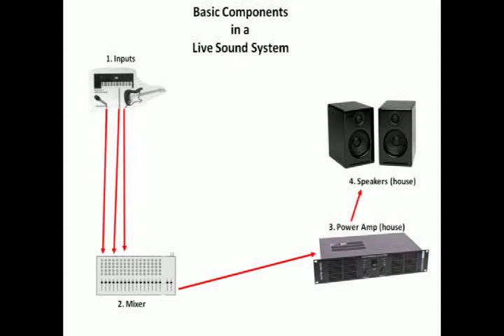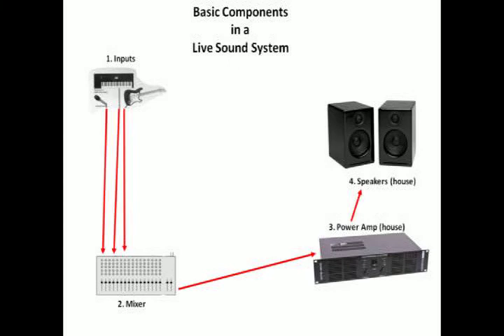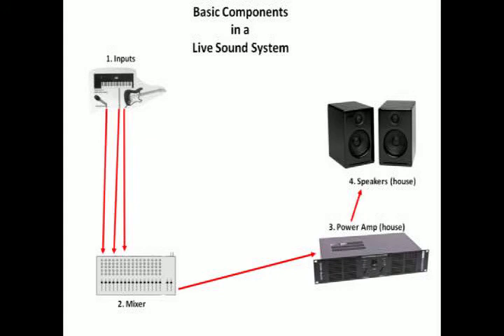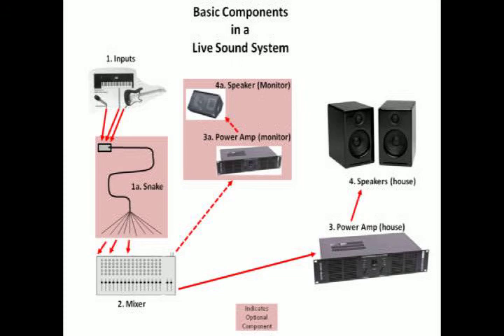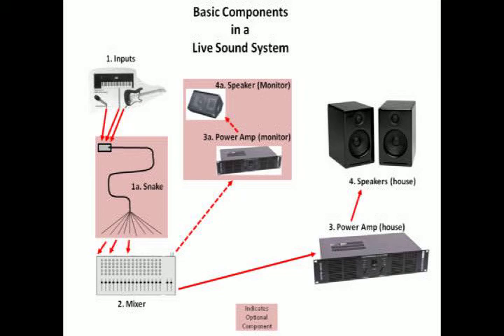Whacky Sound Education - Lesson # 2 - Components of a live sound system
Audio Tech - Beginner Lesson #2 - Components for a live sound reinforcement system.